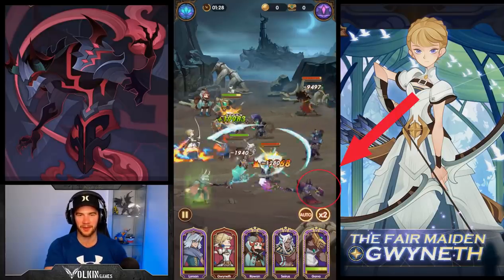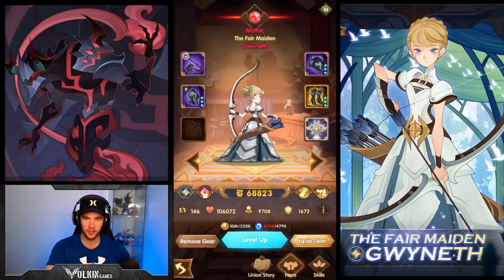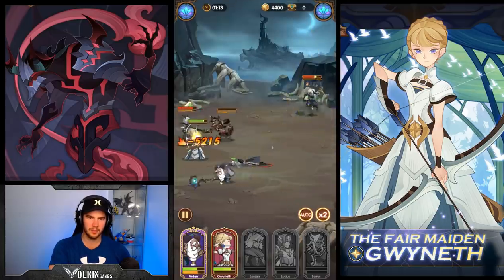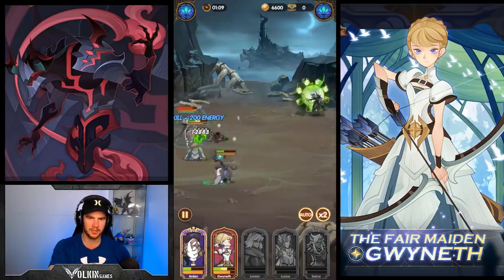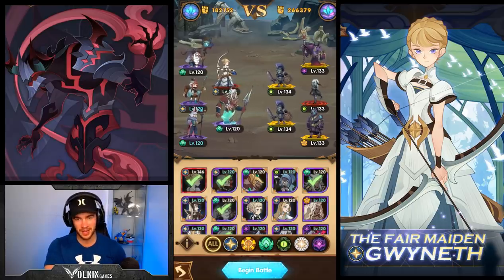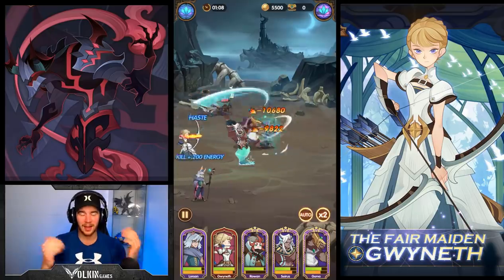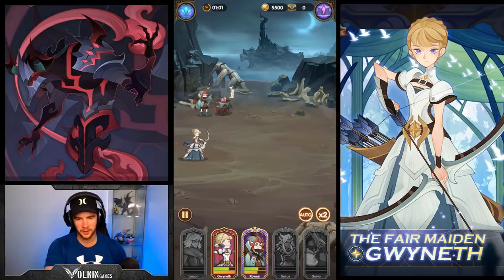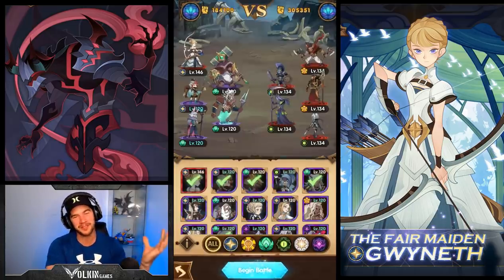[AFK ARENA] MYTHIC GWYNETH DMG IS OP!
Ascending Gwyneth to Mythic in AFK Arena and seeing what she can do... It's crazy!